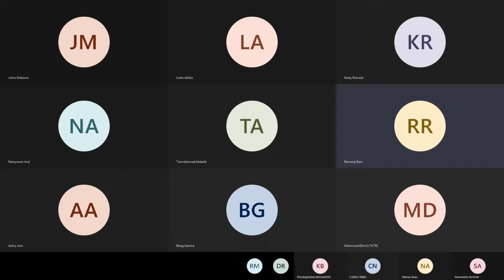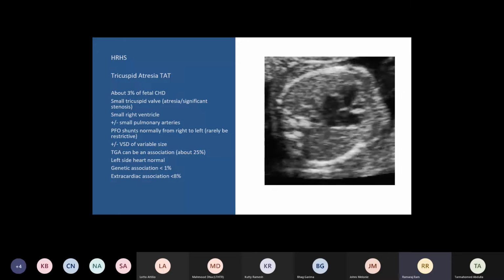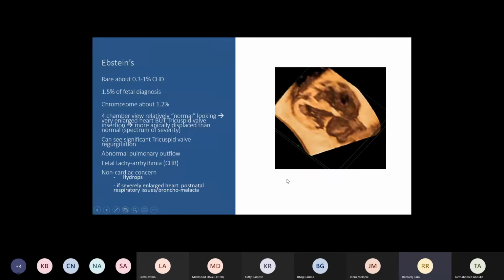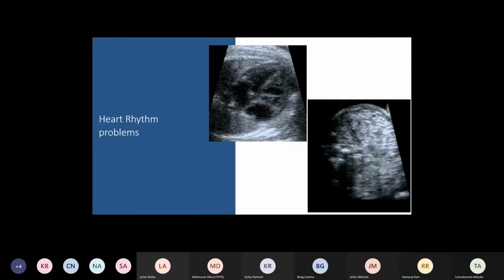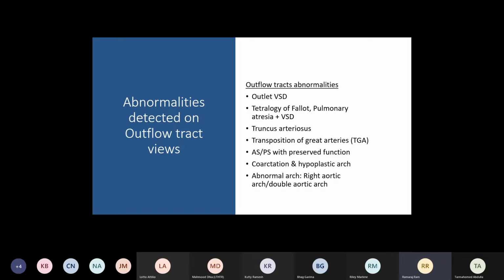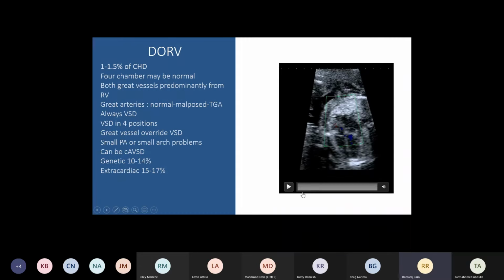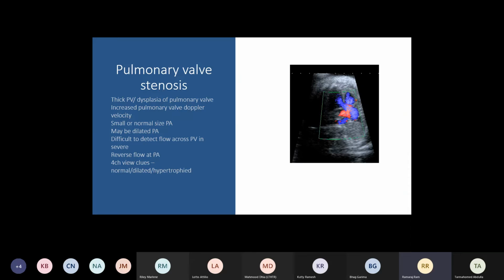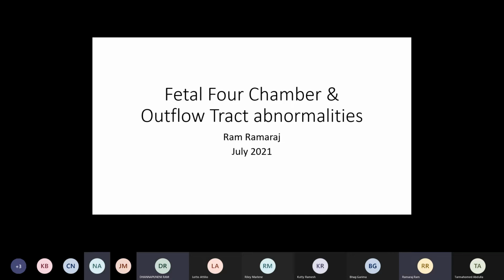Foetal echo - Dr Ram Ramaraj